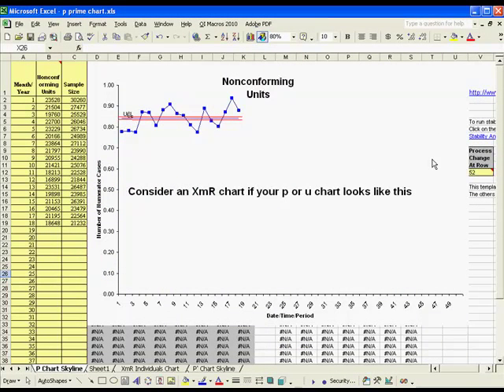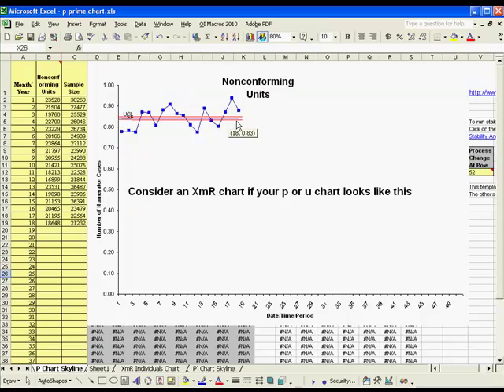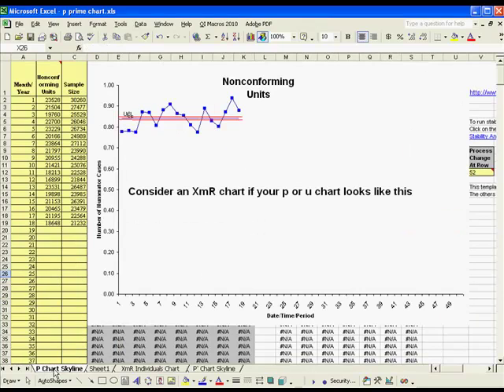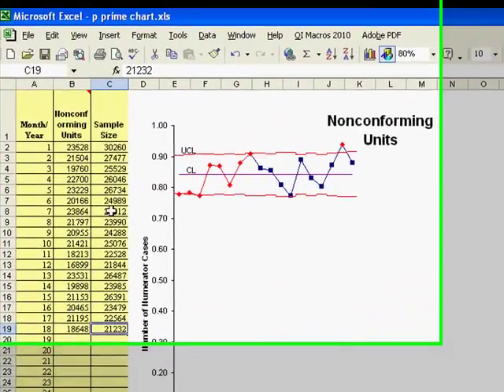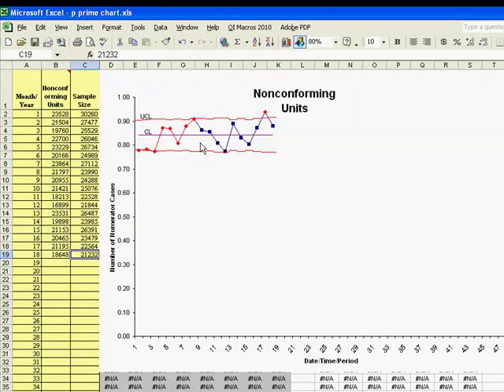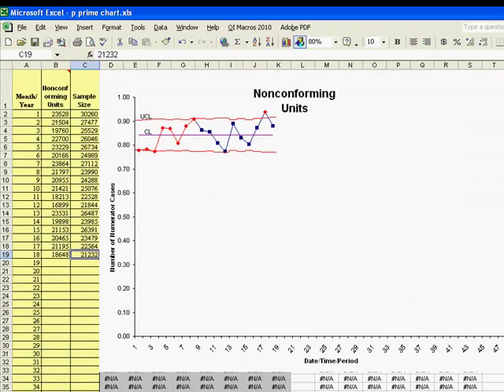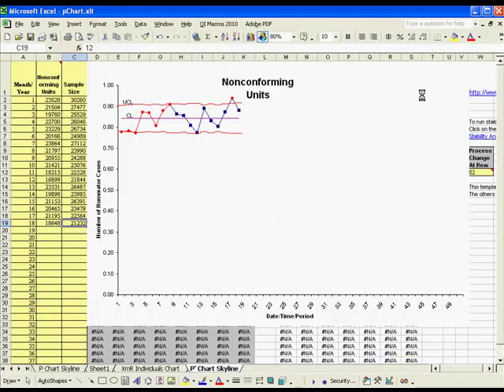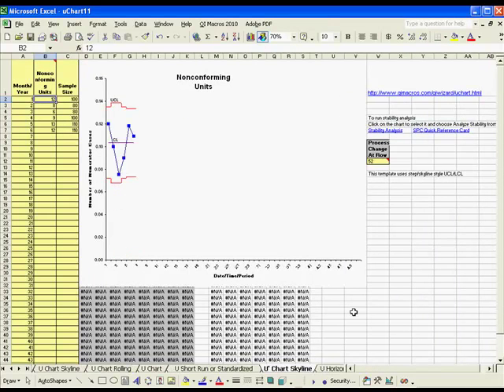p Prime and u Prime Control Chart Templates in Excel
p Charts and u Charts work for most data sets. However, if your data meets certain criteria, you may need to consider an XmR Chart or a p Prime or u Prime Chart.

Consider an XmR Chart if the denominator does NOT vary widely from sample to sample and your p Chart or u Chart control limits seem too narrow for the data and most points are highlighted as unstable.

A p Prime or u Prime chart will have wider control limits than the p Chart or u Chart and it will have varying control limits that may help identify unstable points not identified by the XmR Chart.

This video shows you how to create a p Prime and u Prime Chart in Excel using the QI Macros.